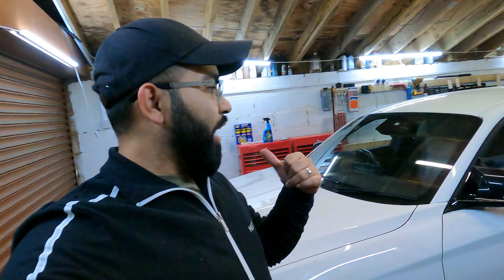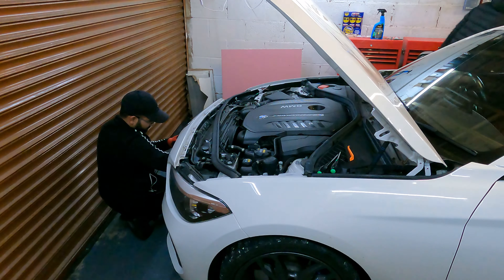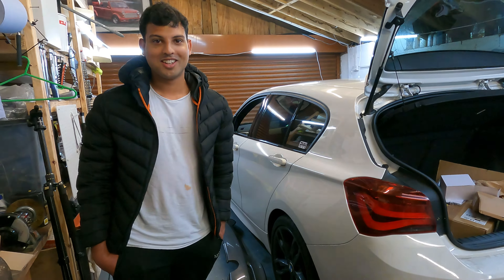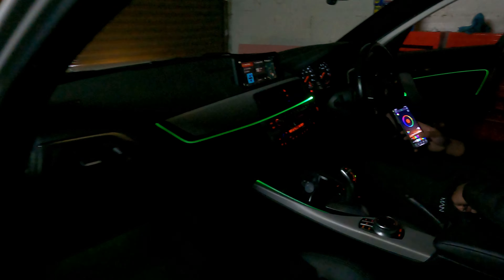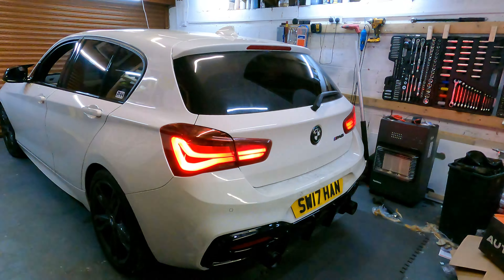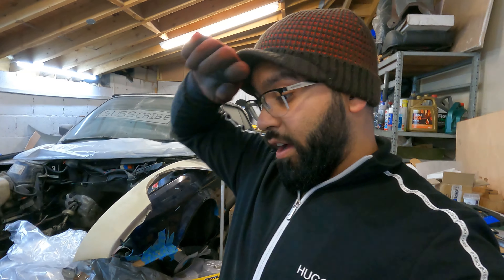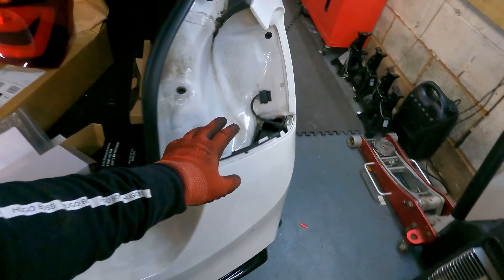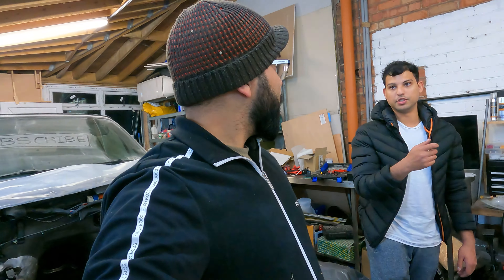BMW M140i Mods | New Diffuser, Side Mirror & Exhaust Tips Install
Got the M140i back in and this time we are doing some other mods. Its nice to see the car again and see everything holding up nicely!

Lights can be purchased here:
Symphony LED Bead: (flowing colours + static colours version)
- Symphony Version
- Symphony Version with Door Handle & Storage Lights
- Symphony Version with Door Handle + Storage Lights + Speakers

LED Bead: (static colours version)
- Solid Colour Version
- Solid Colour Version with Door Handle & Storage Lights
- Solid Colour Version with Door Handle + Storage Lights + Speakers

Fibre Optic:
- Fibre Optic Ambient Lighting standard set
- Fibre Optic Ambient Lighting with Door Handle & Storage Lights

If you dont want to solder, wiring connectors like these can be used:
Scotch Lock Wire Connectors
Terminals Connectors Quick Splice Scotch Lock T Tap Wire

Connectors for wiring harness used